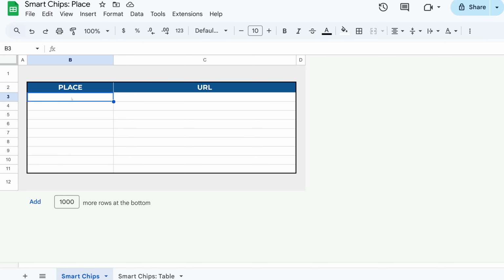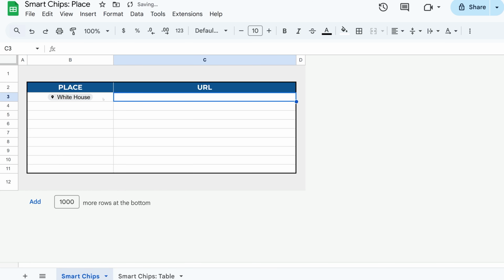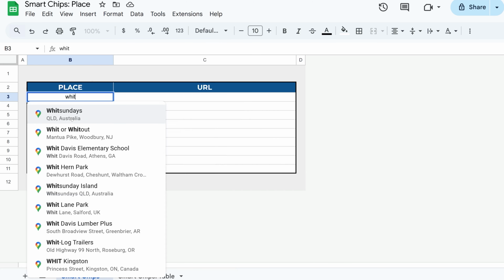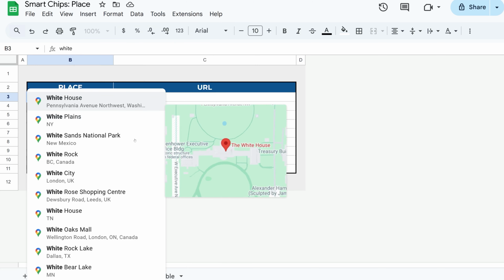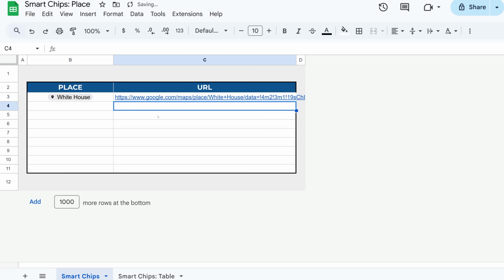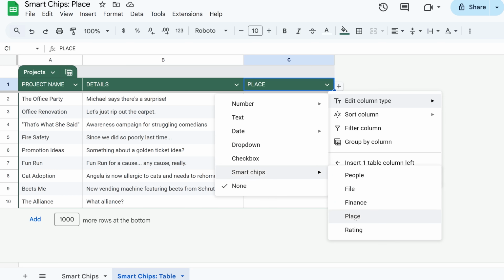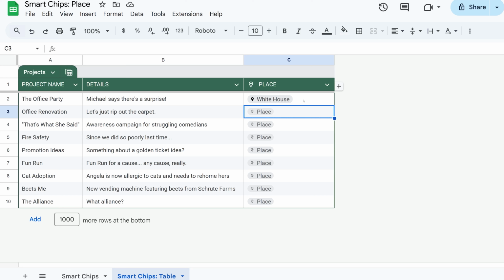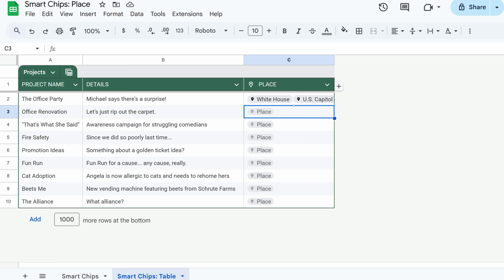Add Place Smart Chips to Google Sheets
Ever wondered how to add or use place smart chips in Google Sheets? In this quick video, I'll show you the basics of adding and using place smart chips.